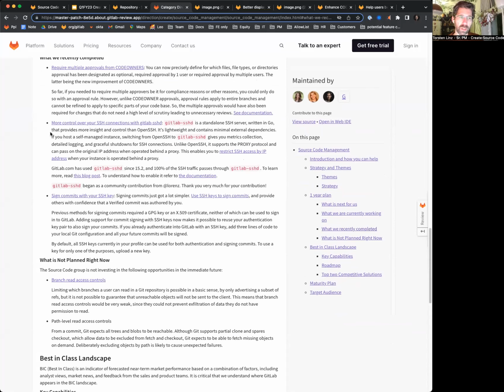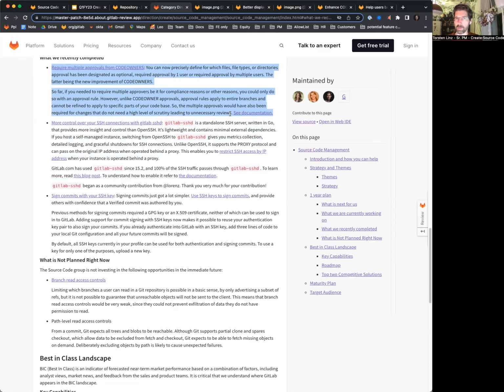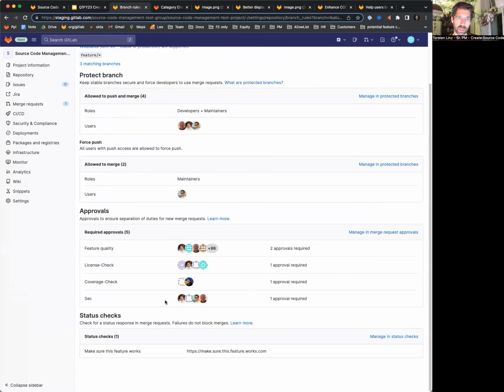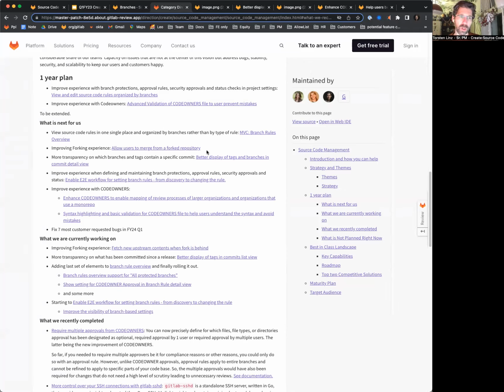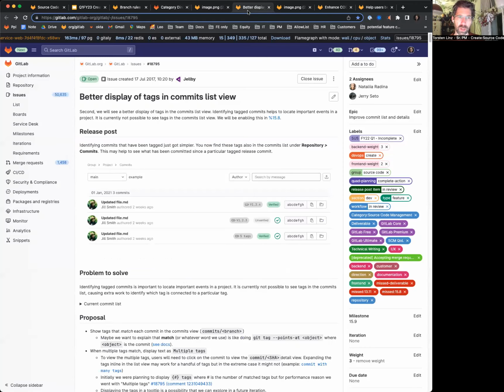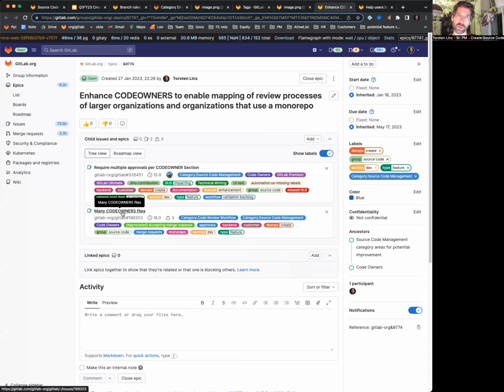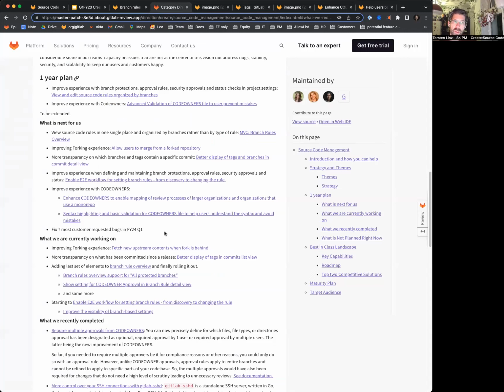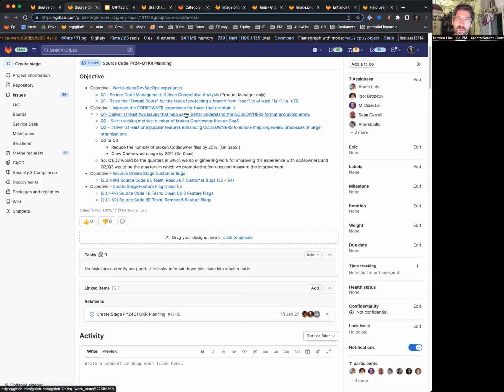Source Code Management FY24 Q1 Category update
What's coming in 15.9, what we are working on in 15.10, where we are headed in the quarter and year.